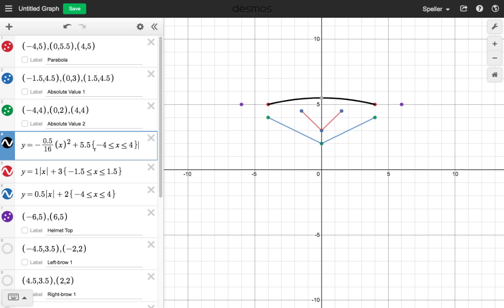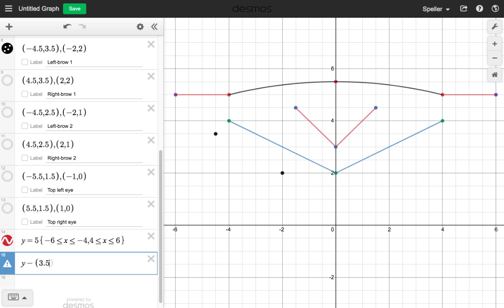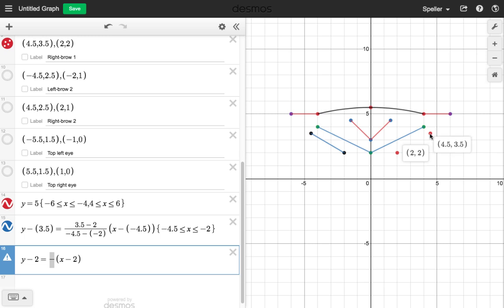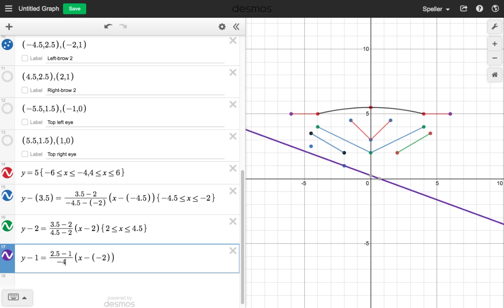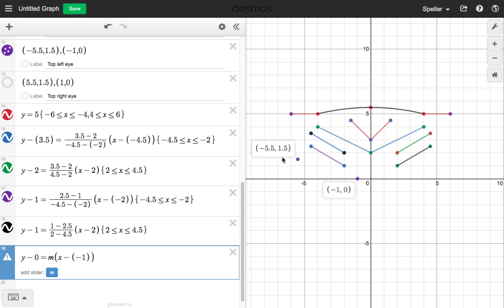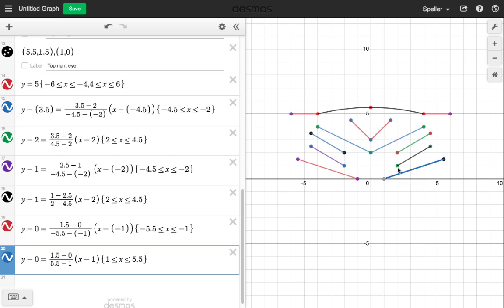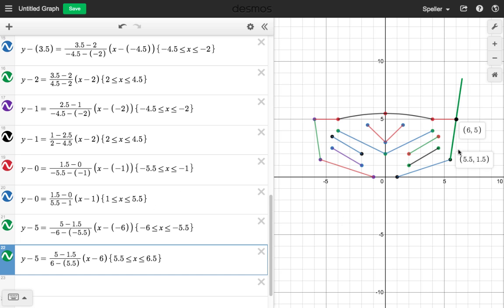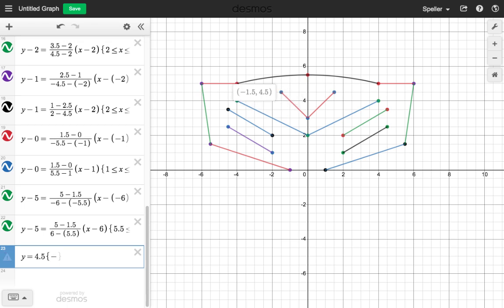Desmos Art: Create the Autobot Logo in Desmos | Part 2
In this tutorial you will learn how to use linear, parabola, and absolute functions to create the Autobot's logo using Desmos.

We will learn  how to use 2 points create the equation of a line and to find the slope of that line.  You will also learn how to find the compression constants to make absolute value and parabola functions wider.